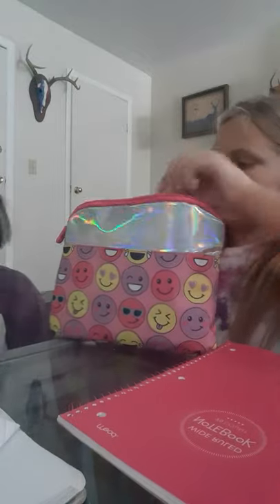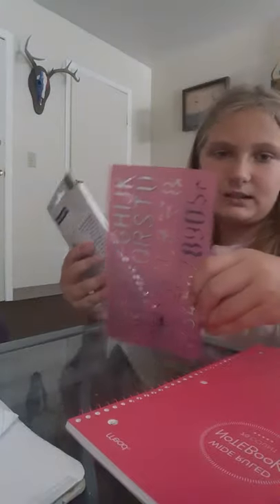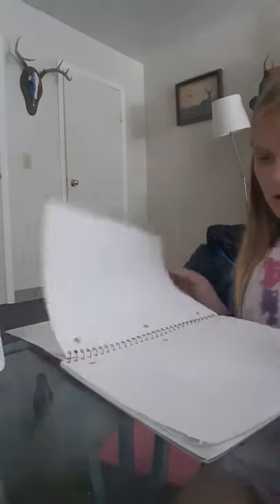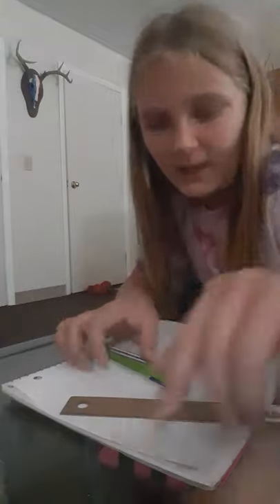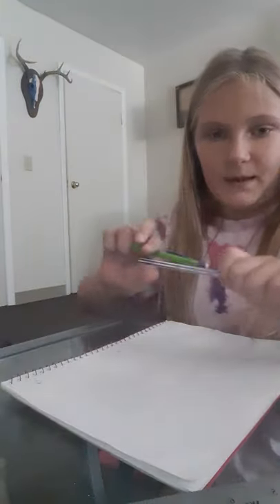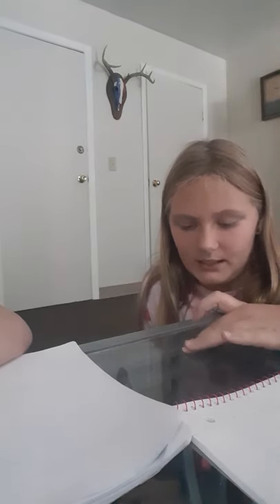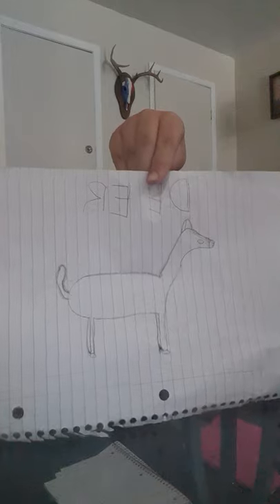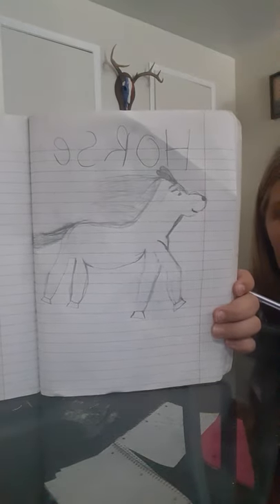Art part 2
@livy_ 165 @smores103